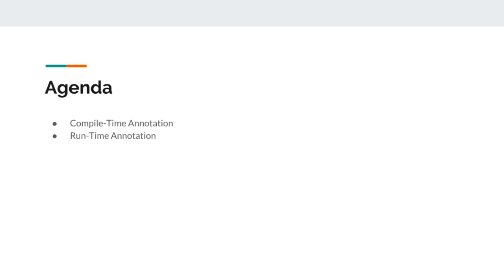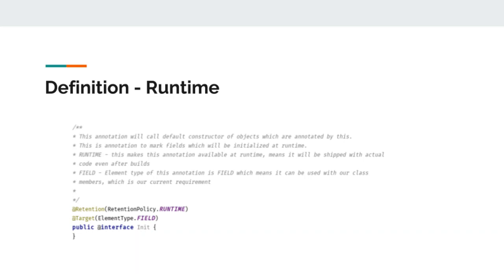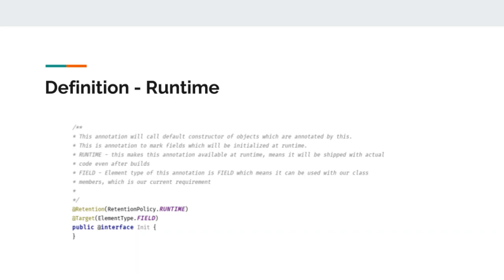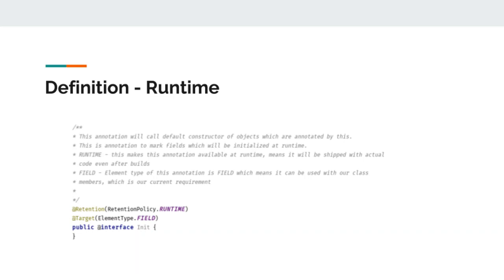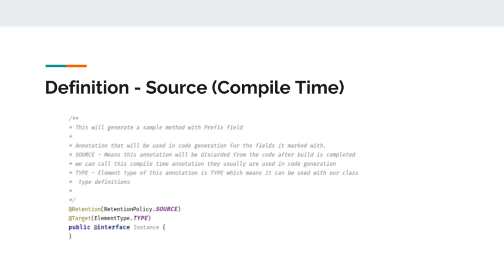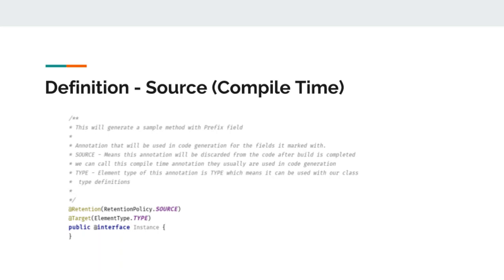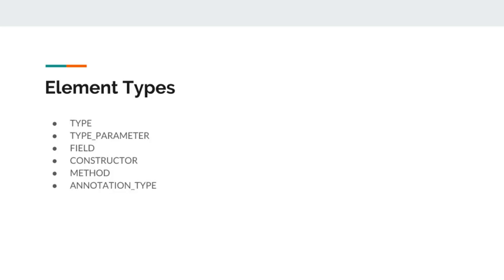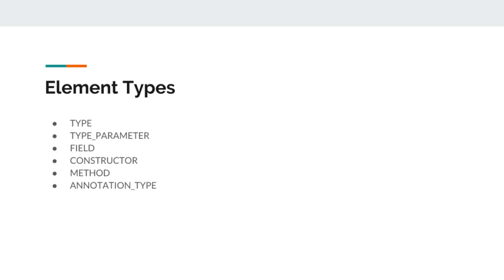A Deeper Dive into the Concepts - Java Annotations Crash Course 2/7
This is the 2nd video of series Java Annotation Crash Course. This video gives you an in depth knowledge about terms and concepts required in writing your own custom annotations.